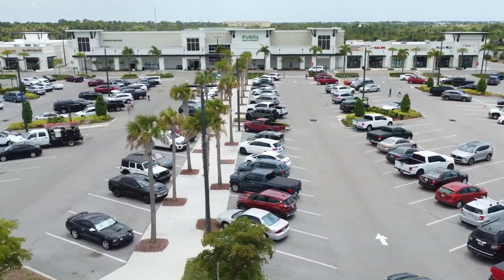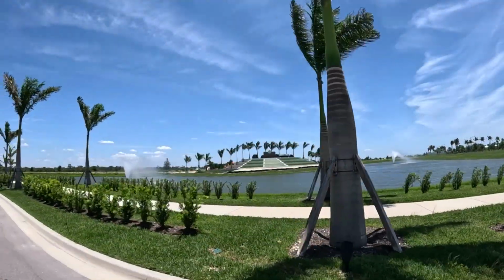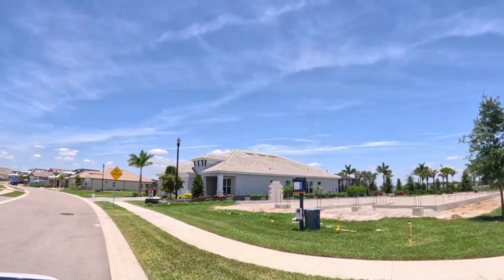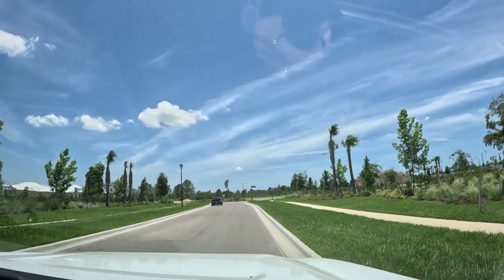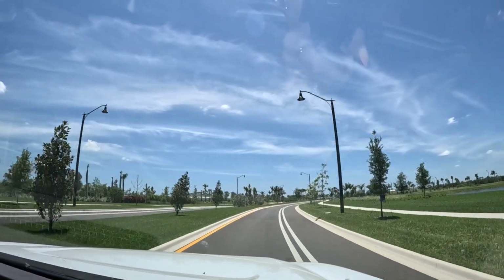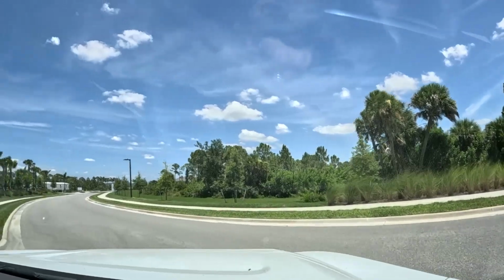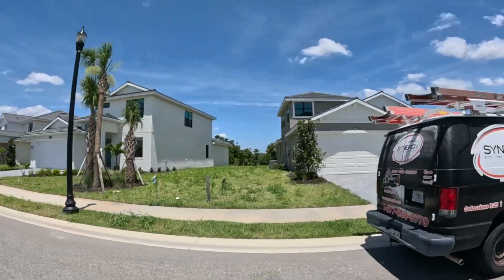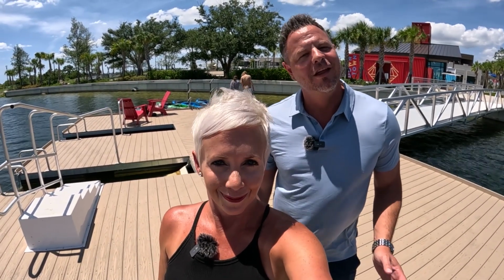Come tour ALL of Wellen Park in beautiful Venice Florida.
In this video we are touring ALL of Wellen Park located in Venice Florida. If you are thinking about relocating or moving to Venice Florida than this video is for you.

We are covering almost every new community in Wellen Park and we are giving you all the details regarding each community. So, if you are thinking about moving to Wellen Park and you are trying to figure out what community is for you than here you go!

Video made by @Florida_Living

📲 We have so many people contacting us who are moving here to Sarasota, Florida and we ABSOLUTELY love it! Honestly, if you are moving or relocating to Sarasota or Venice, we can make that transition so much easier on you!!

Franchesca Hanahoe and Richard Hanahoe